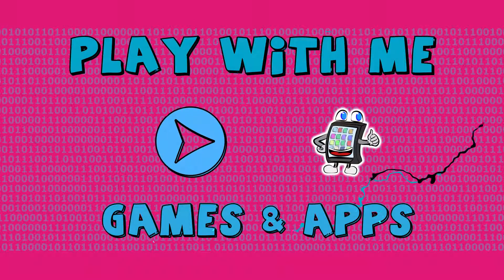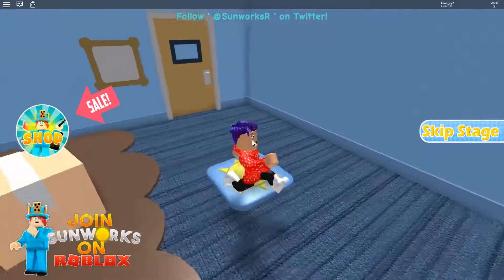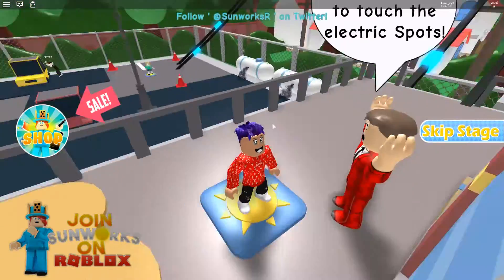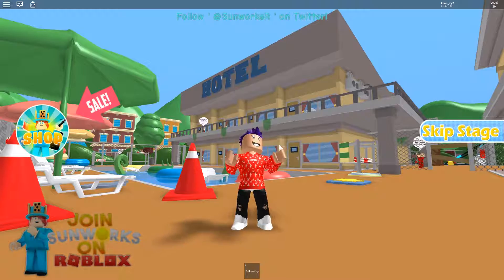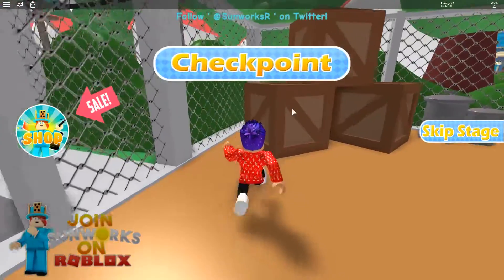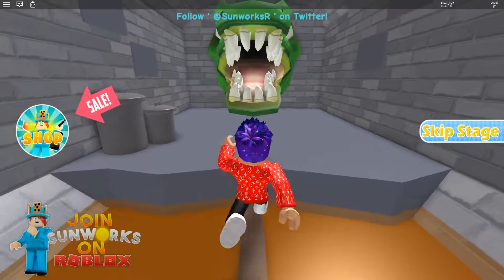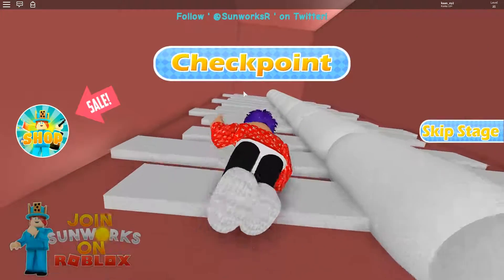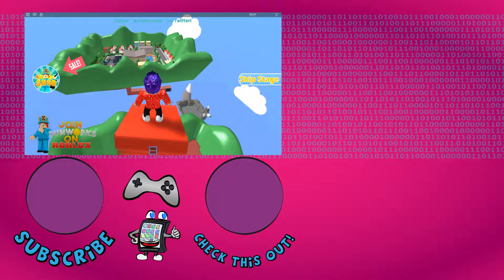Roblox: ESCAPE THE HOTEL! WE ESCAPE FROM THE CRAZY HOTEL MANAGER! Escape the Hotel Lobby English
Welcome to Play with me - Apps and Games!

Channel Description:
Here you will find everything around the topic Apps, Tests, Gaming and Lets Plays. We show you the best apps and games for children and young people. The apps and games shown on this channel are trademarks or content of the respective manufacturer. This YouTube channel is does not sponsored, authorized or endorsed by the manufacturer.